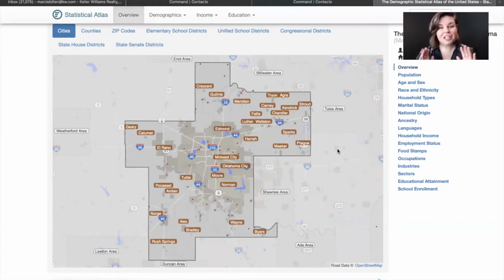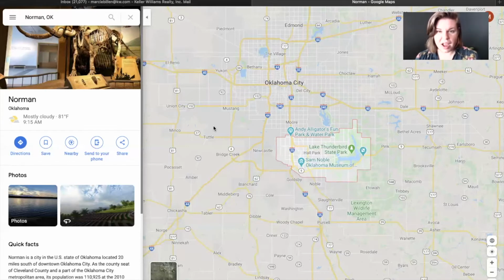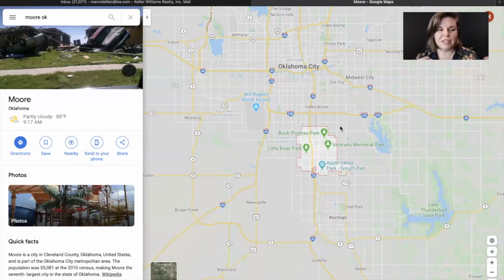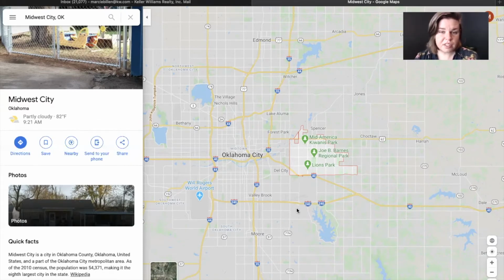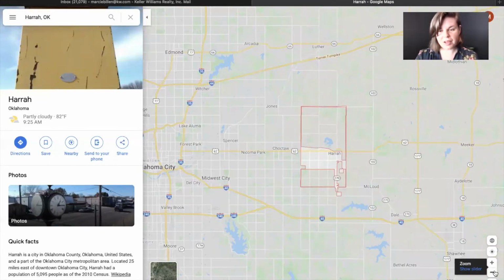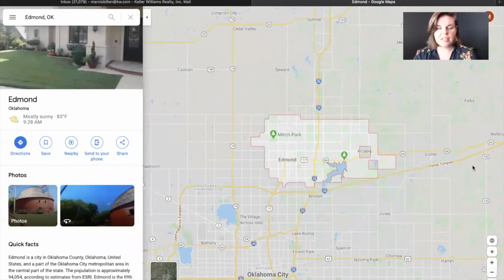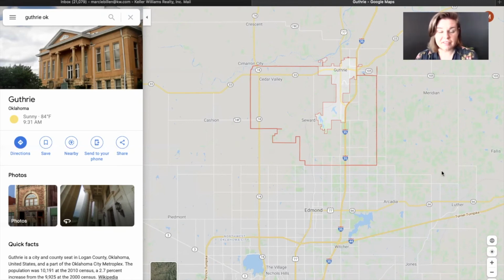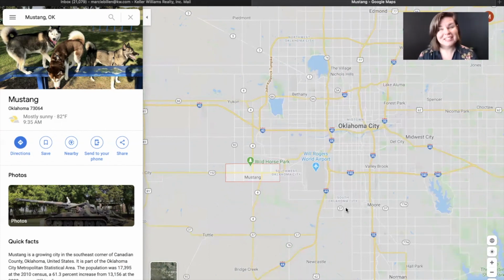Living in Oklahoma | Best Suburbs of Oklahoma City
Check out my overview of the Oklahoma City Metro, this explanation may help you with the suburban parts of Oklahoma City and help you figure out where you want to live if you're moving to Oklahoma.

Marcie Billen and Hansom Wong are real estate agents 🏡 in the Oklahoma City Metro. We are to help you to figure out your perfect place to live, the best way to sell your home, and where to invest! We are foodies and love to travel, both at the same time if possible.

We serve buyers and sellers in Norman, Oklahoma City, Choctaw, Newalla, Midwest City, Edmond, and Moore.

3421 W Rock Creek Rd. #110
Norman, OK 73072